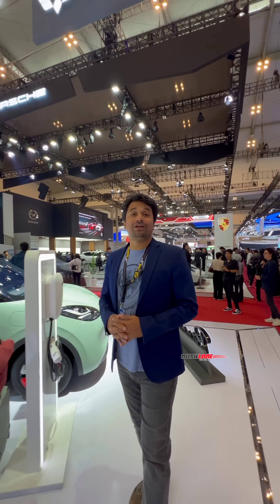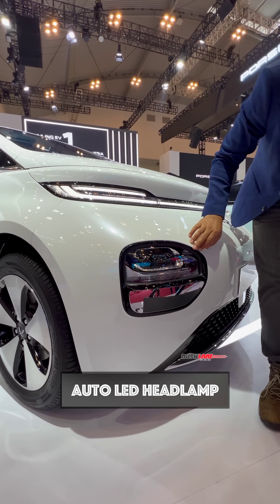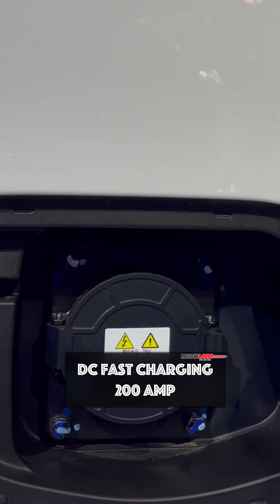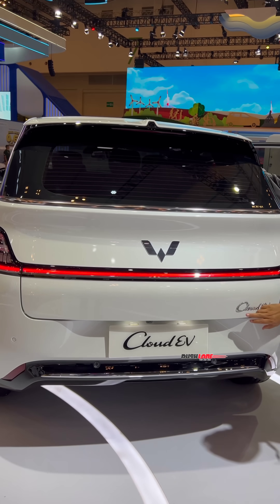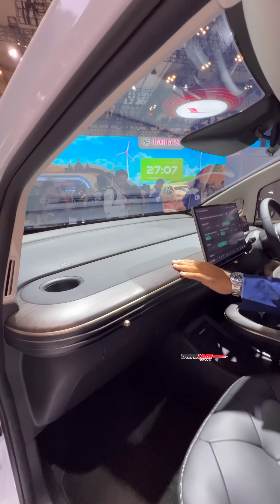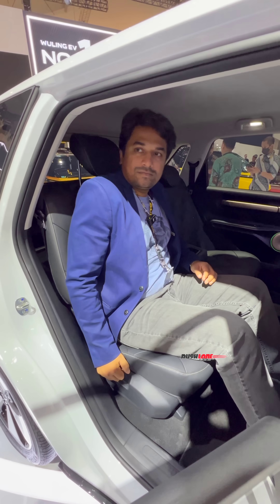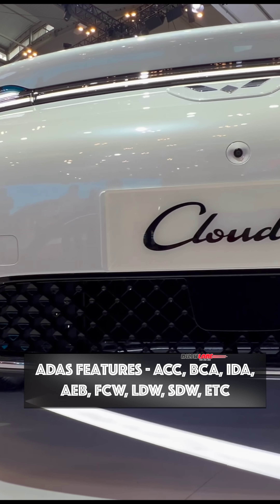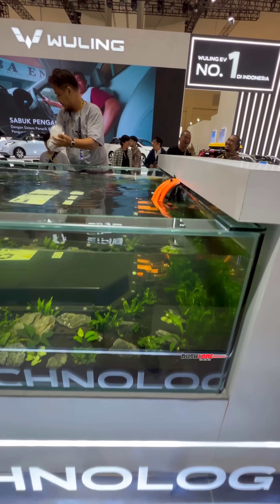MG Cloud Crossover EV Walkaround - 2024 Indonesia Motor Show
Ahead of India launch, the new 2024 MG Cloud EV has been showcased at the 2024 Indonesia Motor Show. Here is a first look walkaround.

Track Name - Over The Mountains Infraction